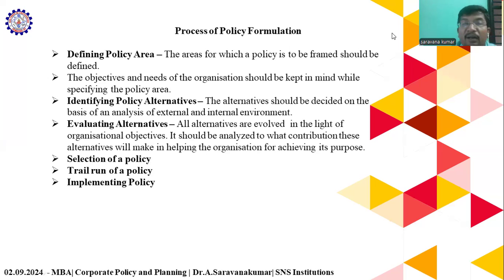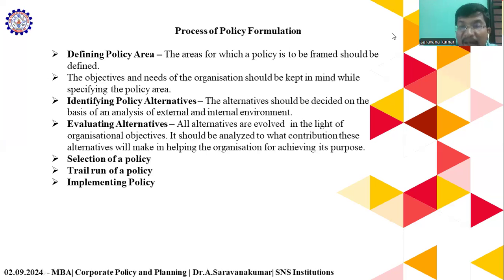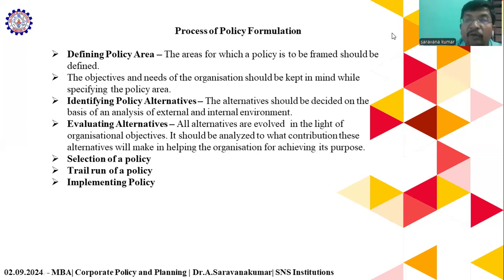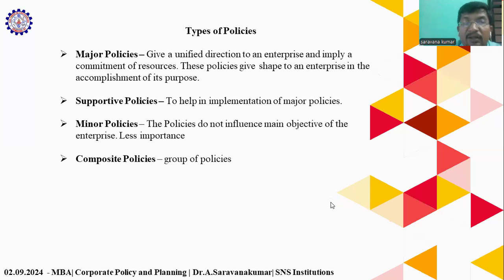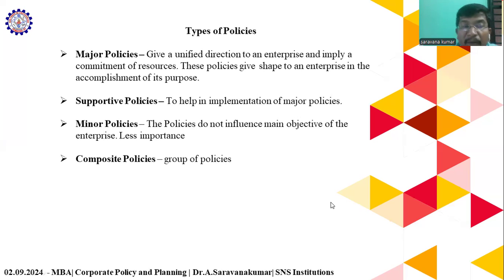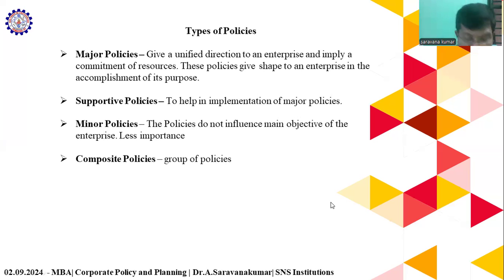Process of Policy Formulation Lecture Series - 8| Dr.A.Saravanakumar | SNS Institutions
"Discover the key steps in the policy formulation process. This video outlines how organizations identify issues, gather data, evaluate options, and develop effective policies that guide decision-making and ensure strategic alignment with business goals."snsinstitutions